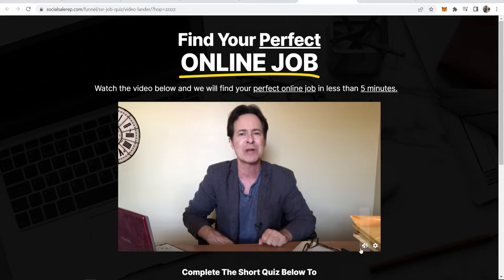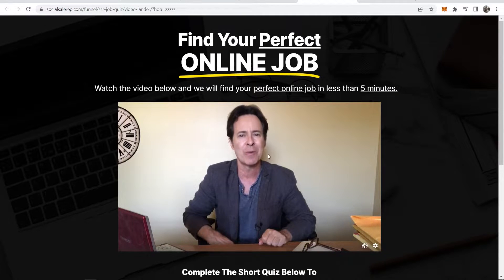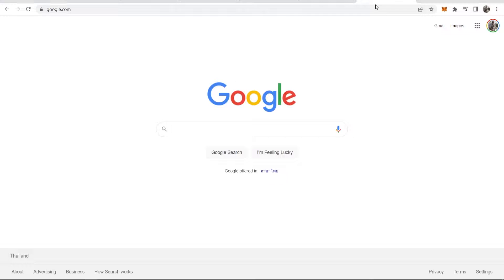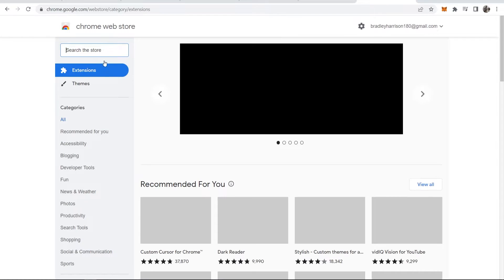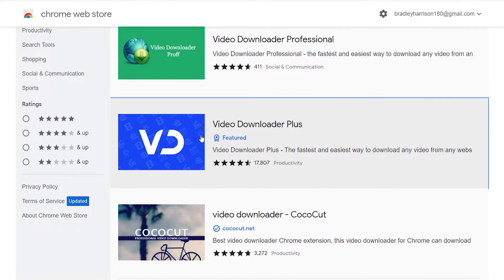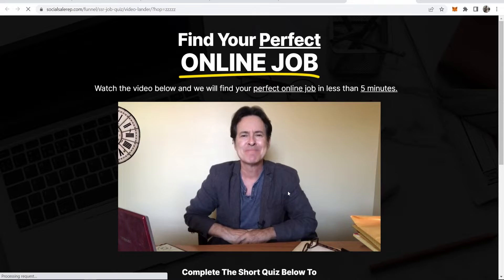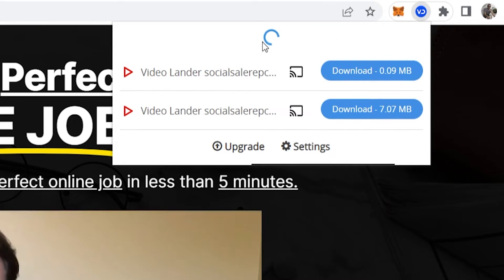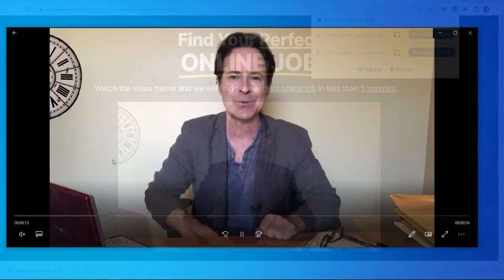How To Download ClickBank Product Videos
Follow this video to download ClickBank product videos from landing pages. ONLY DO THIS IF YOU HAVE PERMISSION. This is free and easy. Follow to learn how.